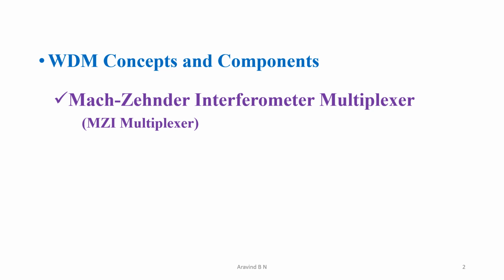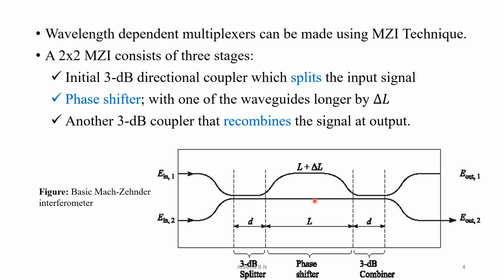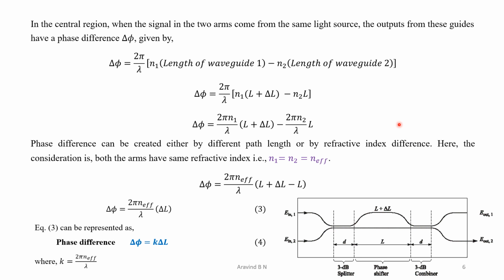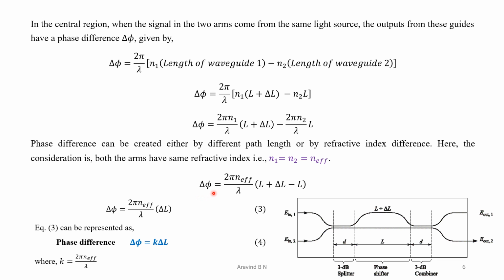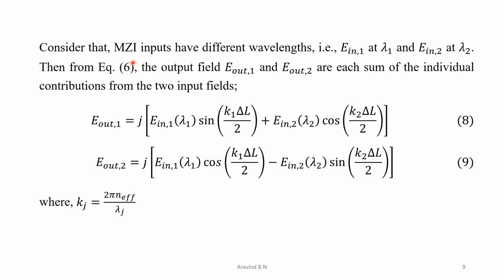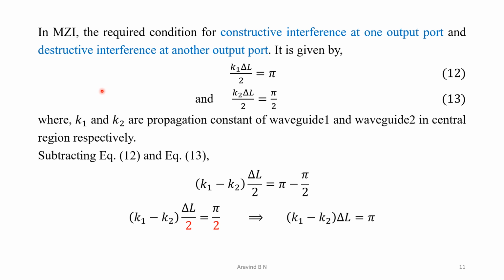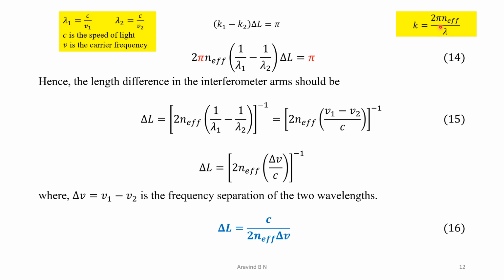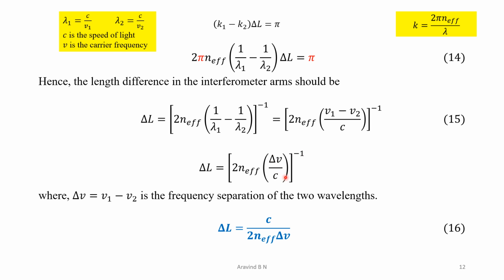FON Module 4_2 | MZI Multiplexer